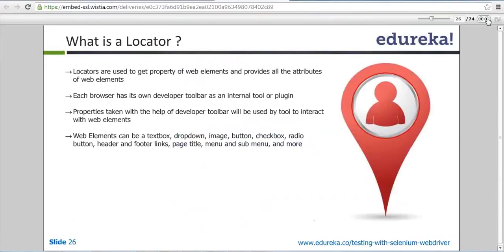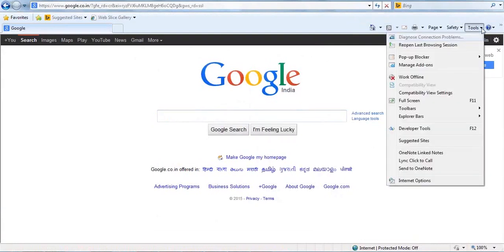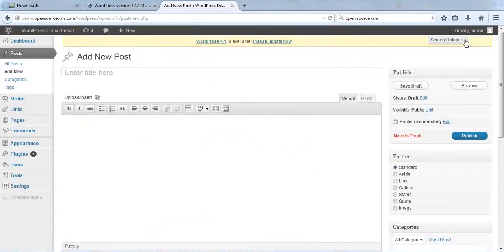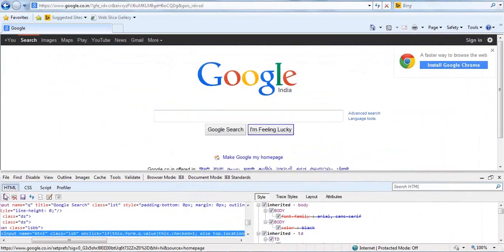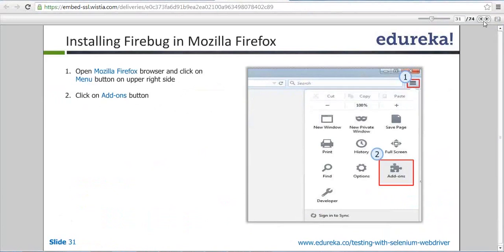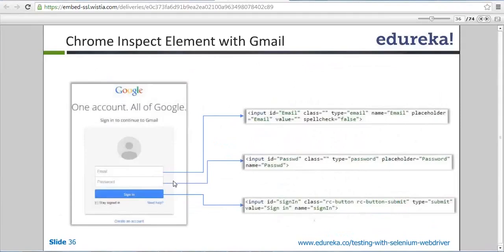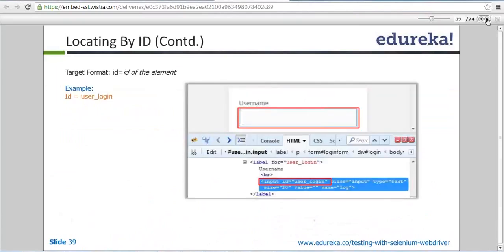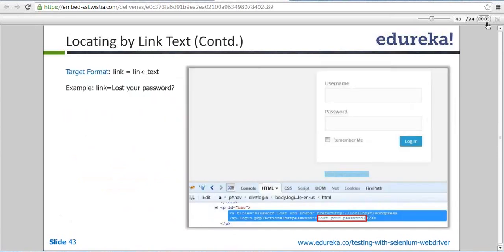sfdc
Angular locateor service